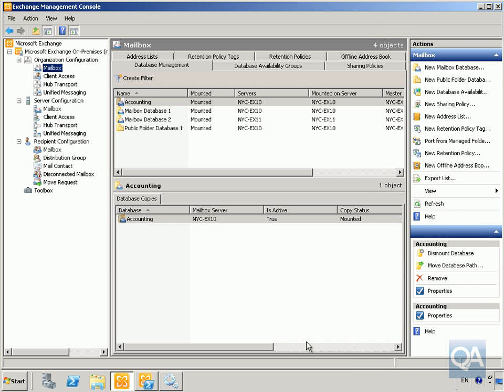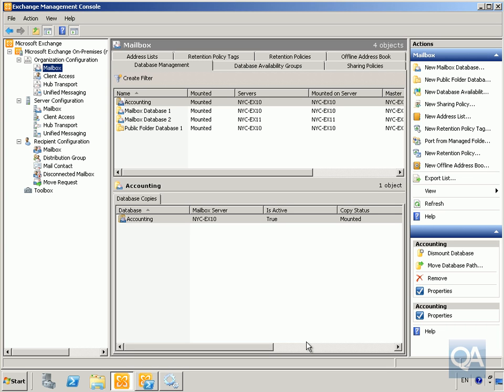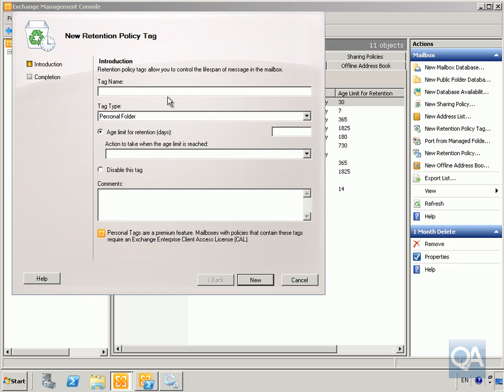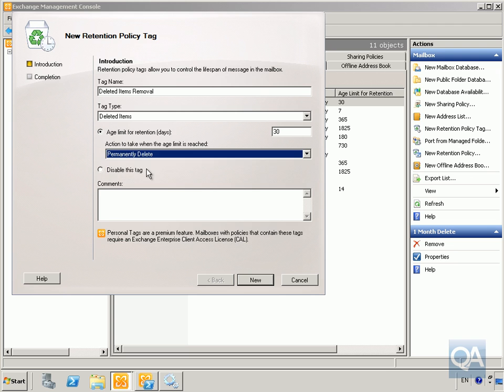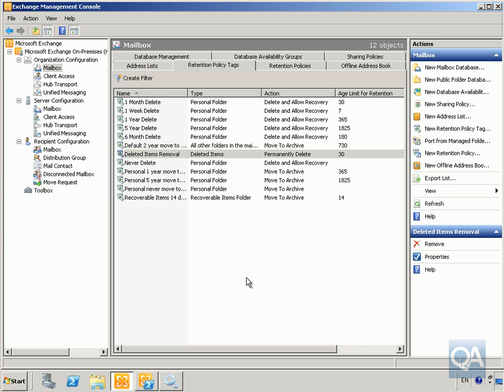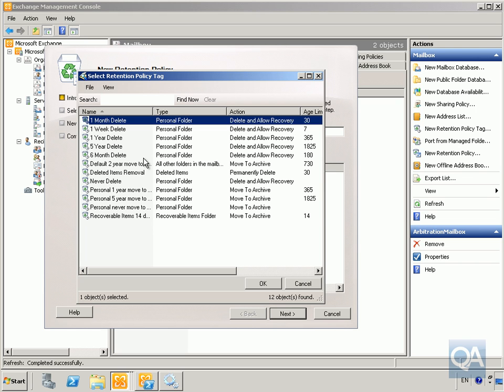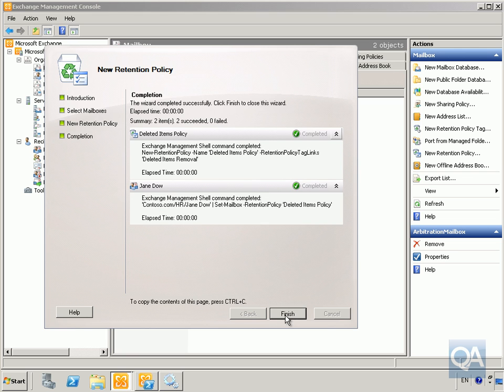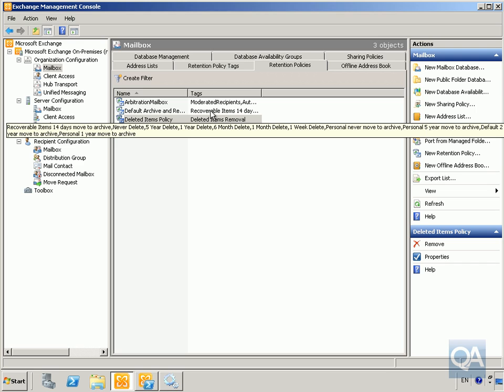10165-Demo44-RetentionPolicies.avi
Exchange Server 2010 Configure Retention Policies